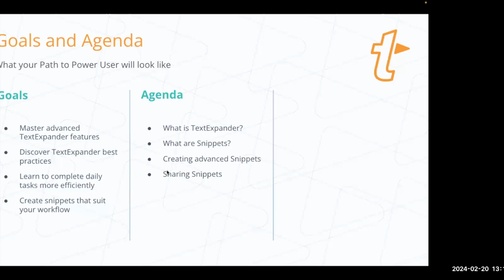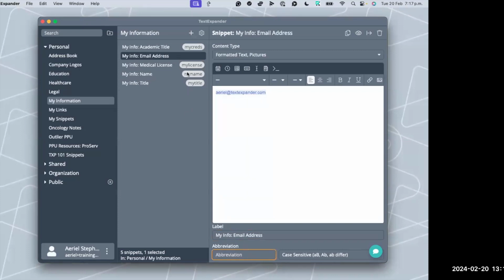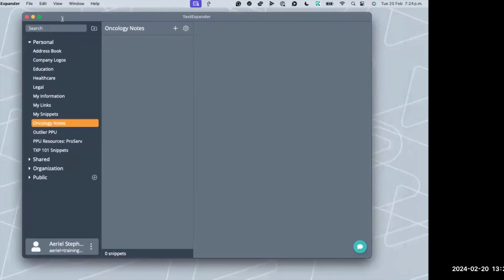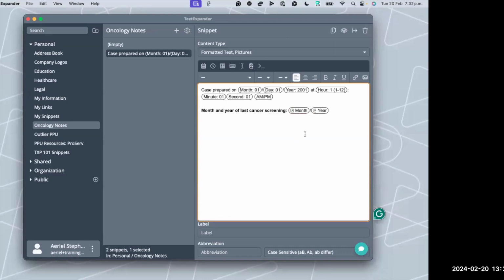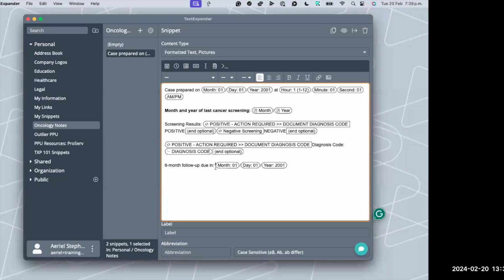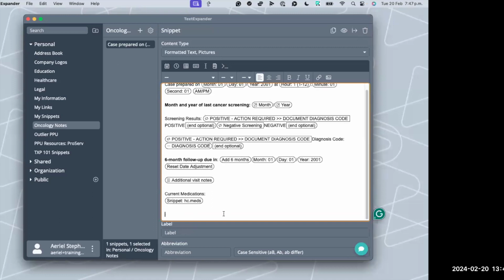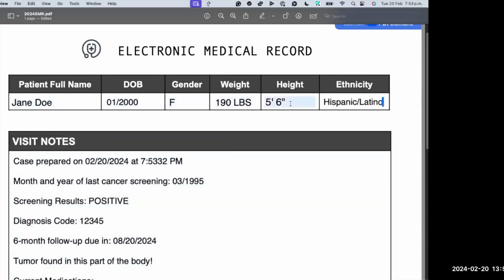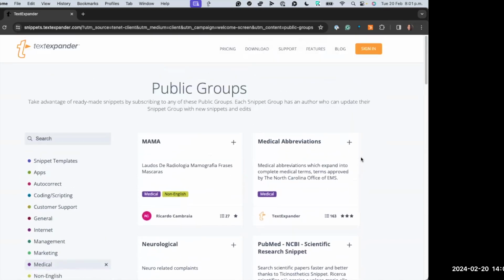TextExpander for Healthcare: Path to Power User